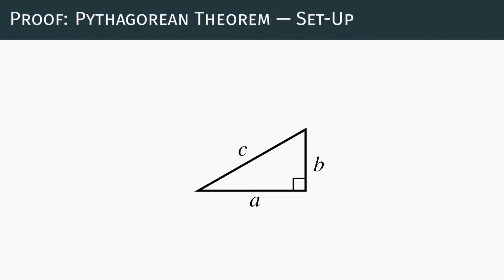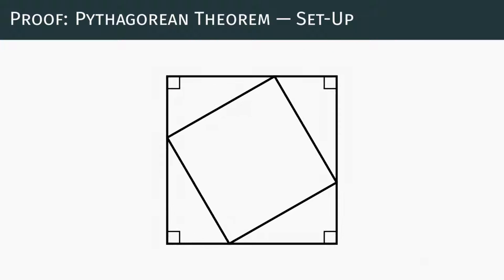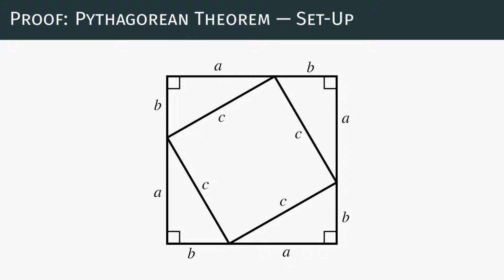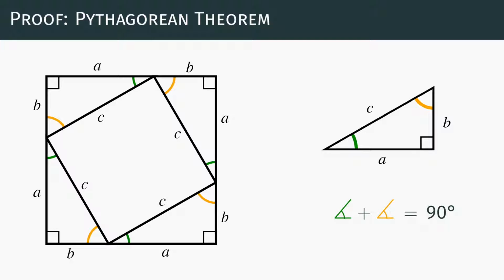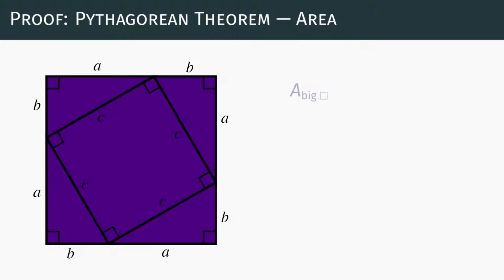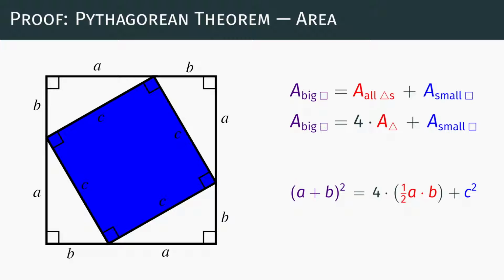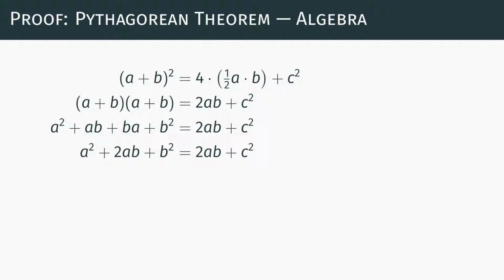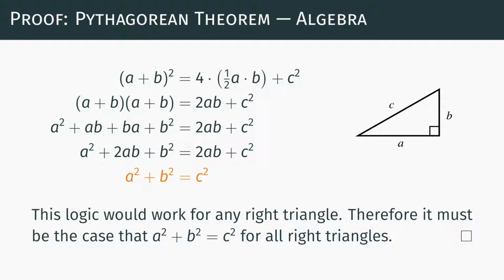Pilot - Advanced Understanding - Preview Snippet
This video is a preview snippet from the Advanced Understanding portion of the Pythagorean Theorem lesson module.

Depending on when you're seeing this, the chipmunkmath.com site might not be up yet. Should definitely be up by the start of July, though!